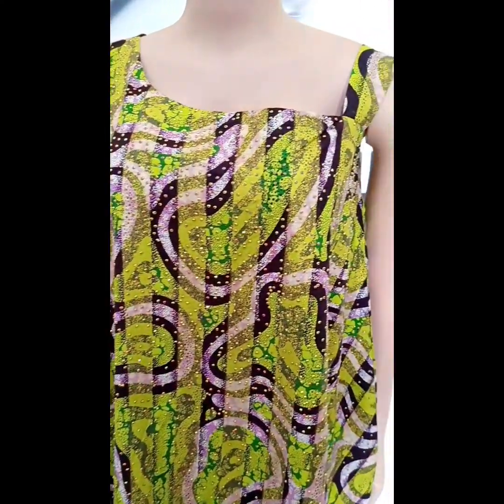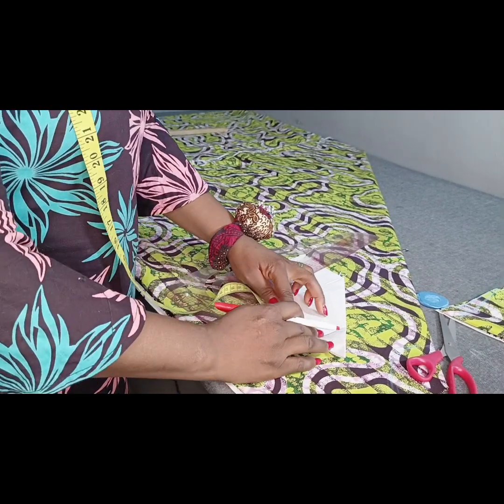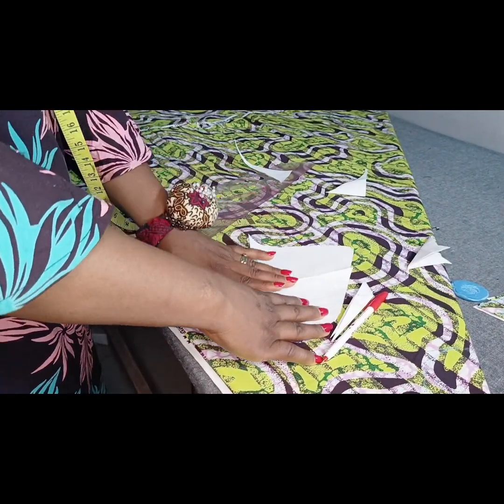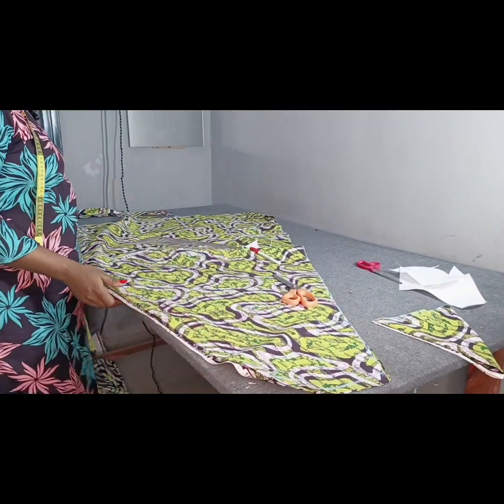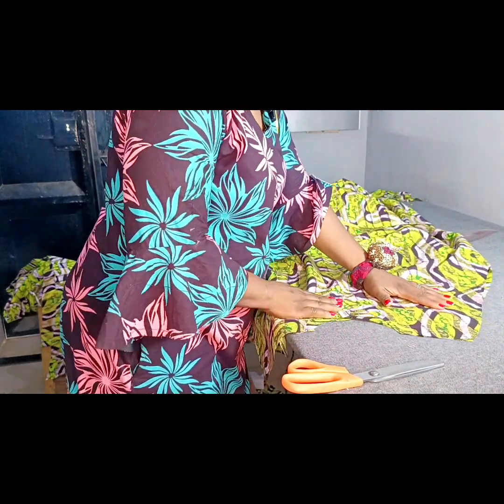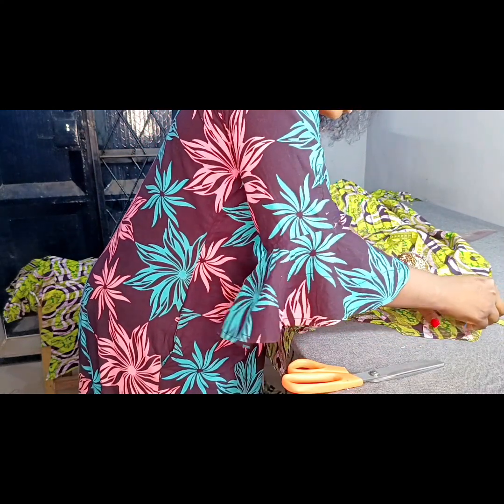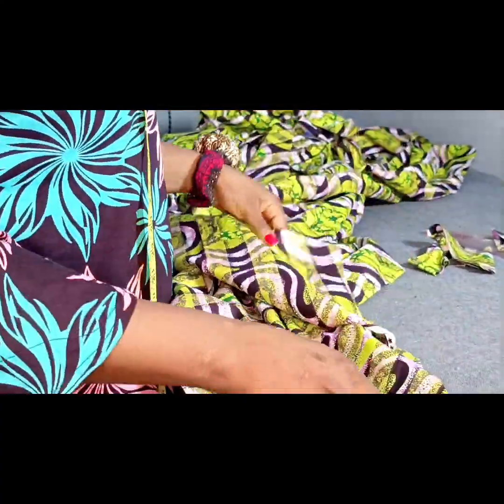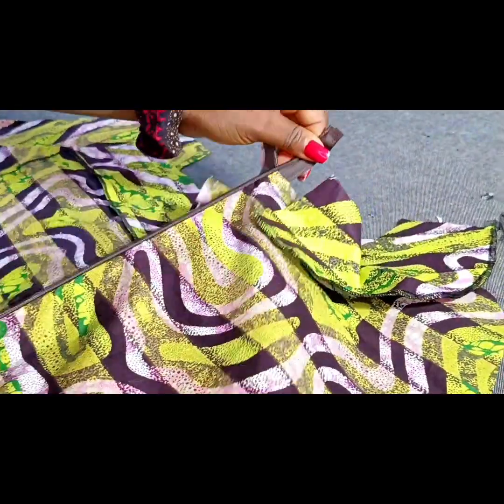How to cut and sew a MAXI flared gown with mono strap. Simple and easy.